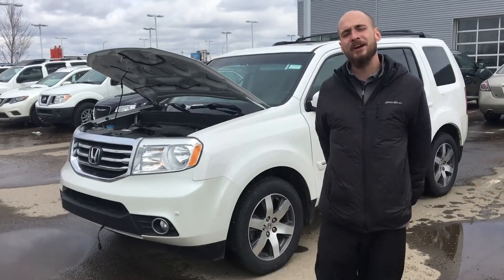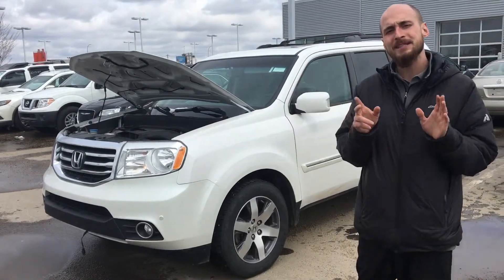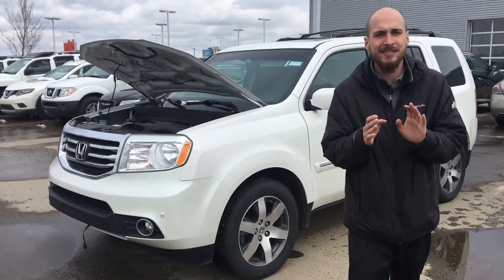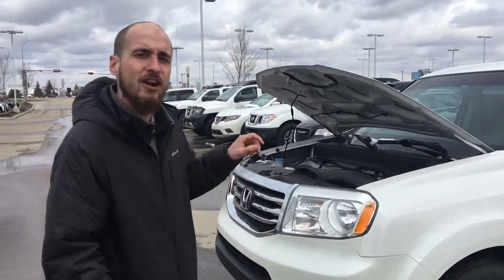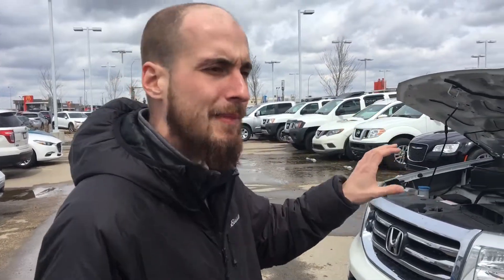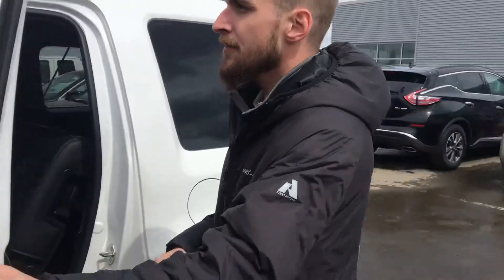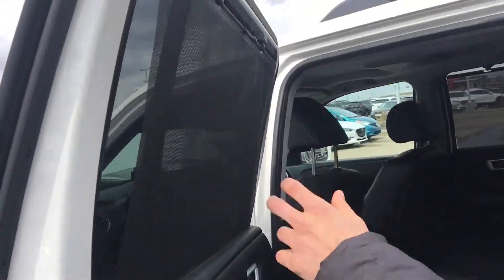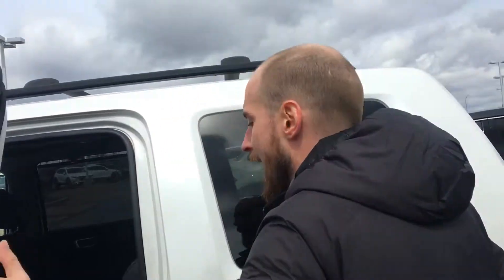The Pilot for Trisha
This beautiful Honda Pilot is the perfect 7 seater